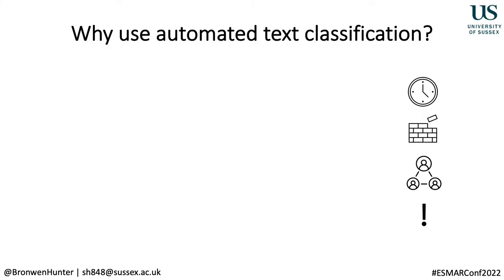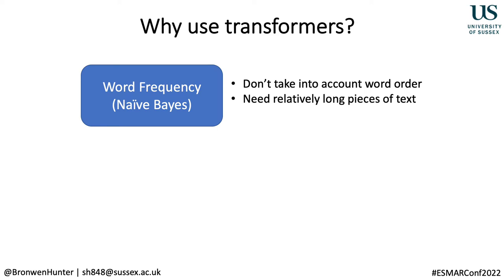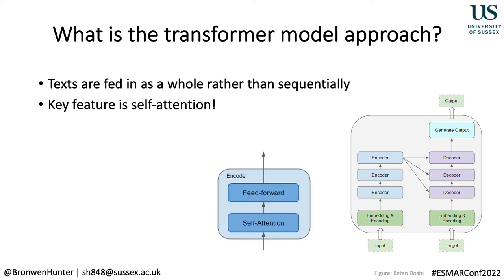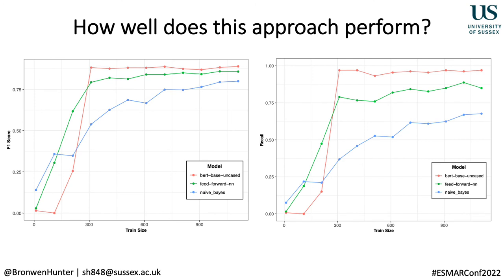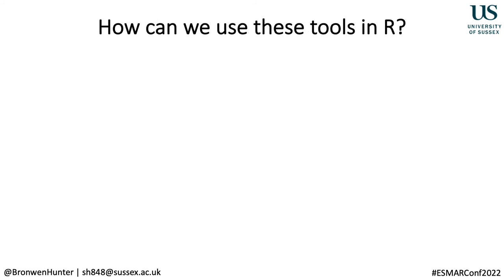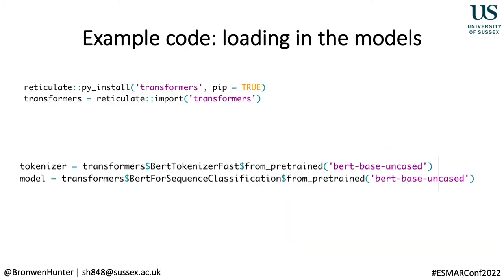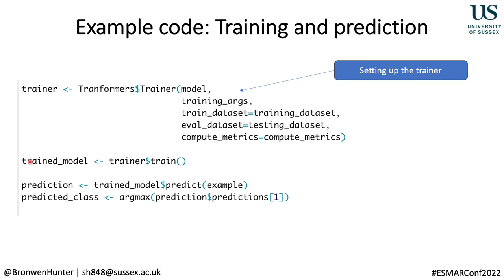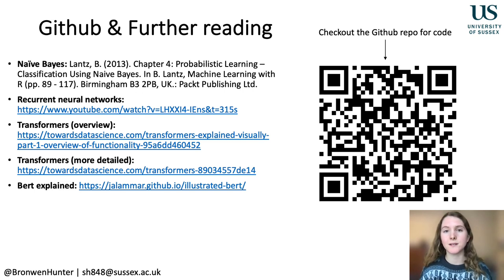ESMARConf2022 Special Session 1: Review processes from A to Z (part 1) - Bronwen Hunter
Presenter: Bronwen Hunter
Session: Special Session 1: Review processes from A to Z (part 1)
Title: Using state-of-the-art transformer models to automate text classification in R
Abstract: The utilisation of automated classification tools from the field of Natural Language Processing (NLP) can massively decrease the amount of time required for the article screening stage of evidence synthesis. To achieve high accuracy, models often require huge volumes of ‘gold-standard’ labelled training data, which can be expensive and time-consuming to produce. As a result, ‘transfer learning’, in which NLP models, pre-trained on large corpora, are downloaded and finetuned on a smaller number of hand-labelled texts, is an increasingly popular method for achieving high-performance text classification. The availability of state-of-the-art transformer models via the open source ‘hugging face’ library has also improved the accessibility of this approach. However, materials outlining how to make use of such resources in R are limited. At ESMARCONF 2022, I will introduce and demonstrate how transfer learning can be carried out in R and seamlessly integrated with data collection from academic databases and internet sources.

Please cite as: Hunter, Bronwen (2022) Using state-of-the-art transformer models to automate text classification in R. Zenodo. ESMARConf2022 conference presentation. DOI